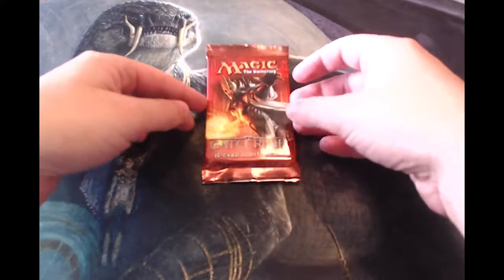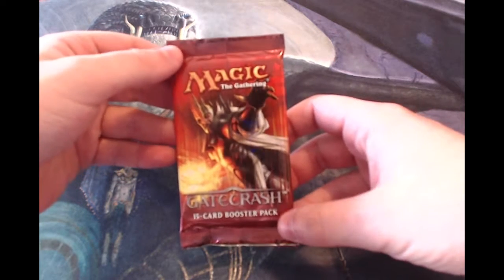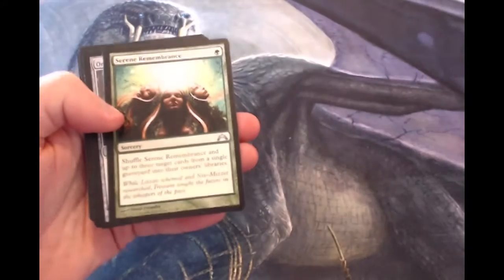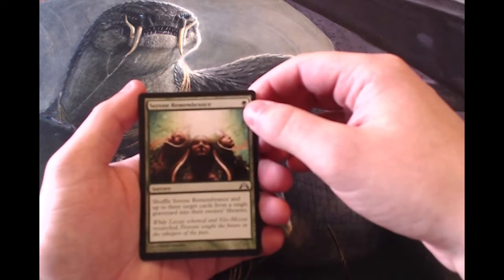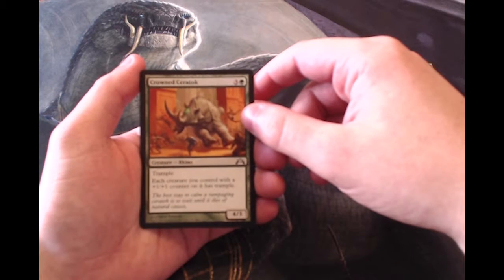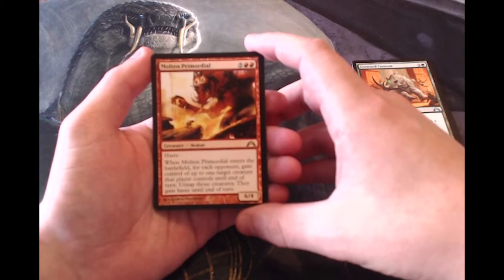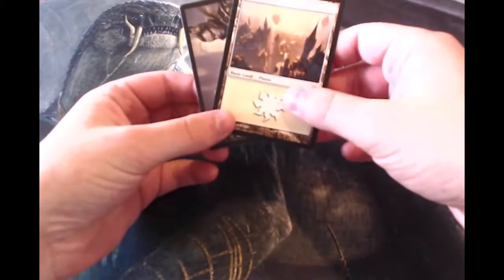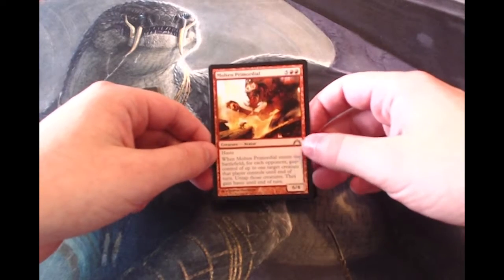Crack a Pack ep7 Gatecrash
Crack a Pack continues!